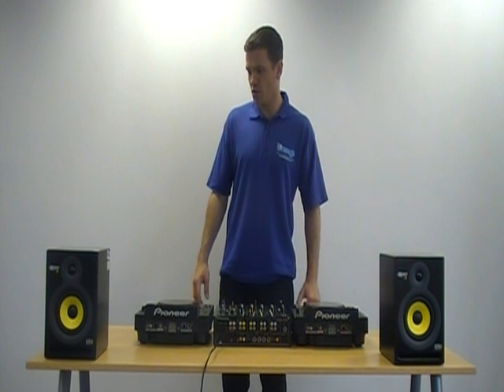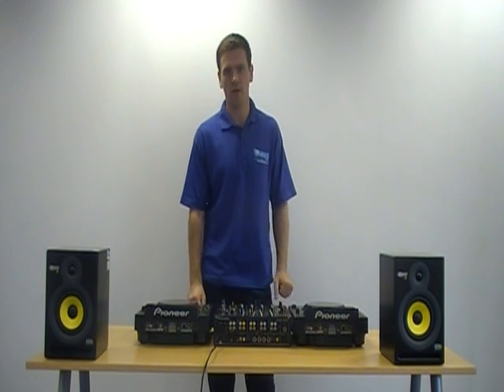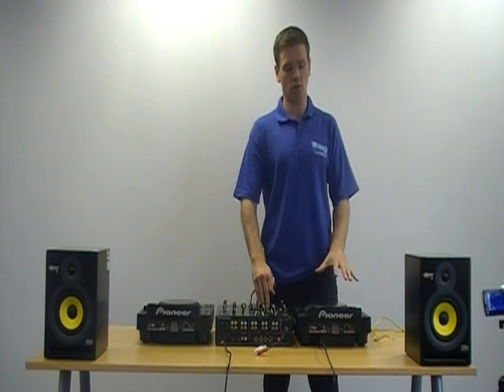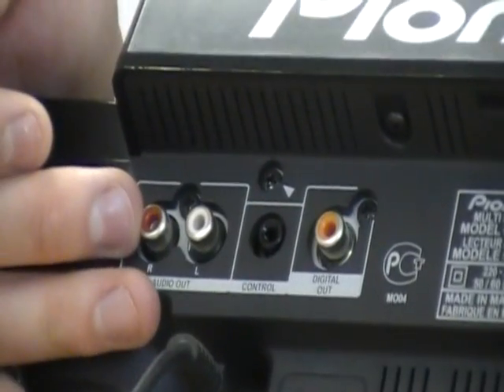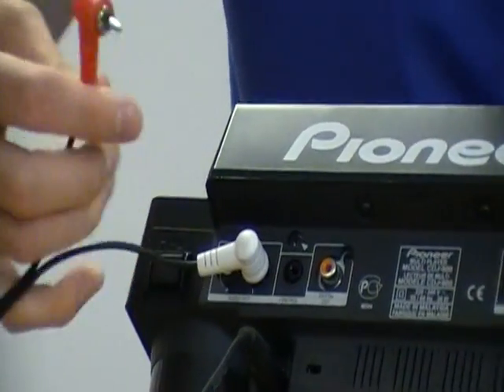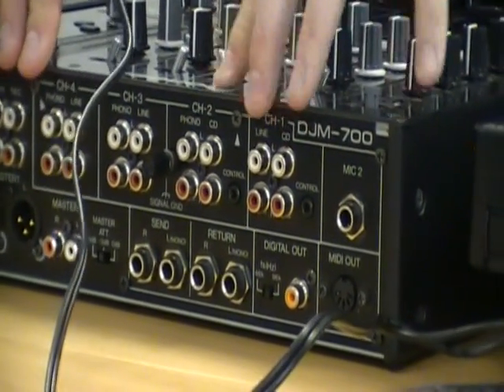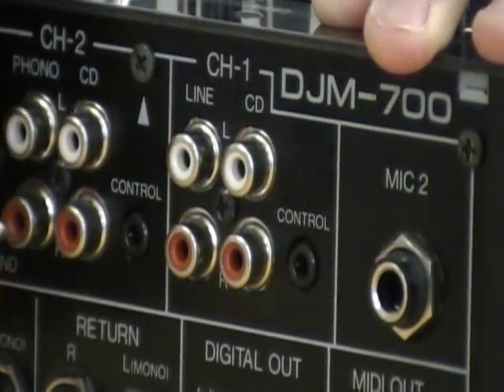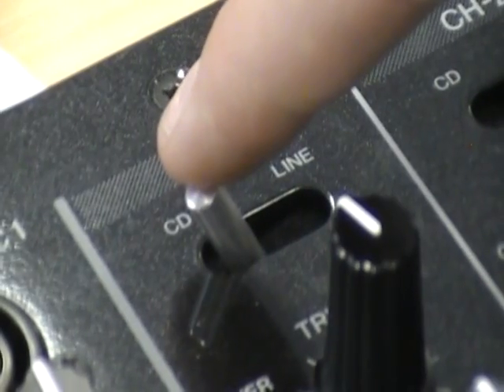DJ Lesson - mixer set up